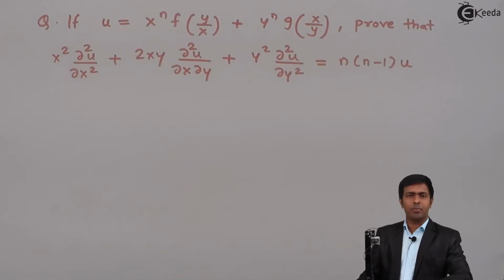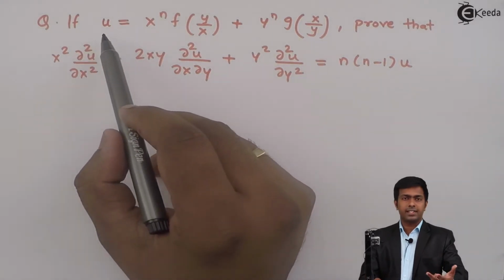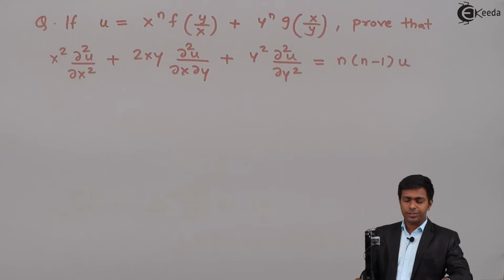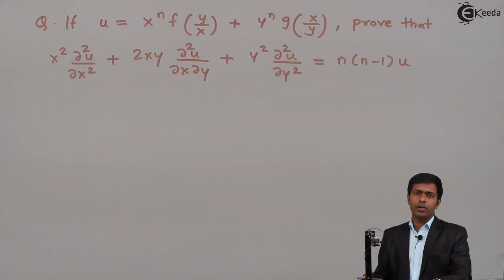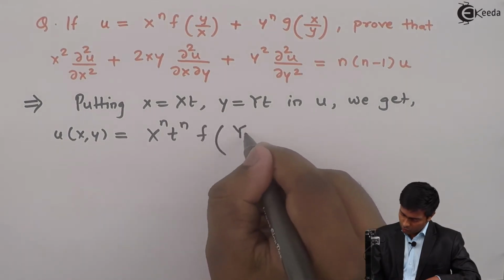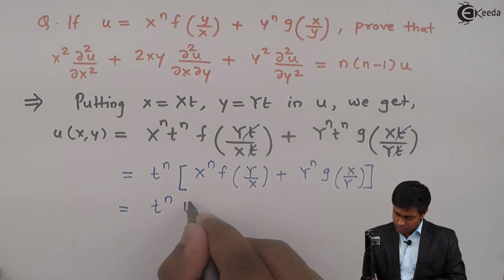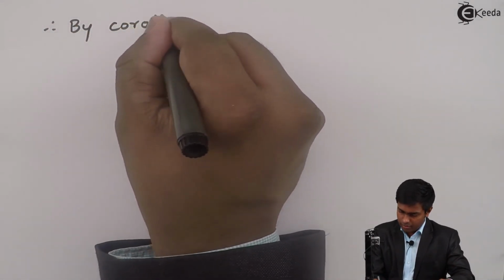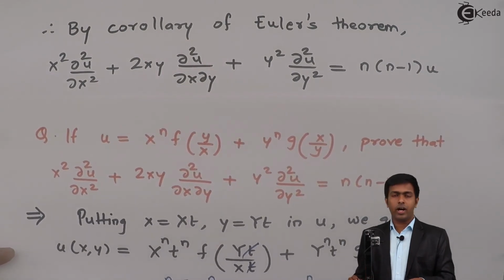Problem 3 based on Corollary one of Euler’s Theorem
Welcome to our in-depth exploration of "Euler's Theorem: Formula and Proof"! If you’re passionate about mathematics or preparing for exams, this video is perfect for you.

In this video, we will thoroughly explain Euler's Theorem, covering:

🔹 Introduction to Euler's Theorem
🔹 The formula and its significance
🔹 Step-by-step proof of Euler's Theorem

We aim to make complex mathematical concepts accessible and easy to understand. With clear explanations and detailed walkthroughs, you'll gain a solid understanding of Euler's Theorem and its applications.